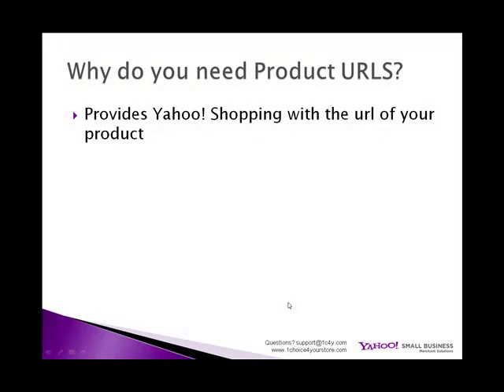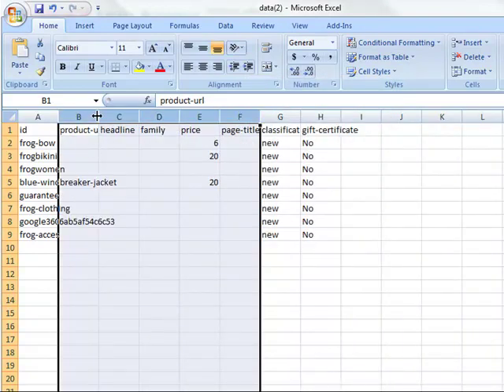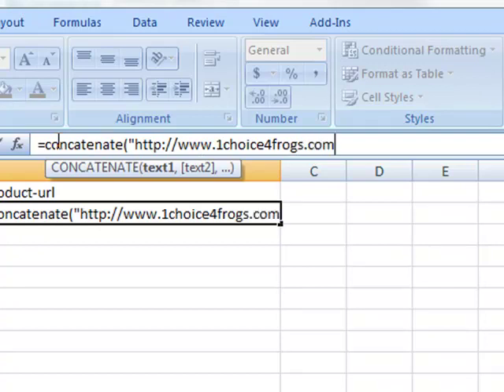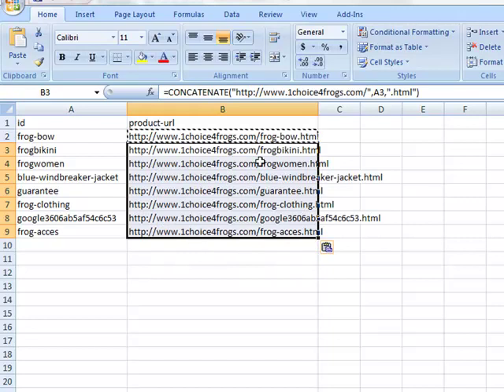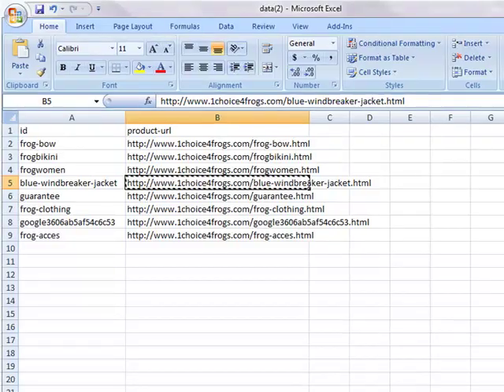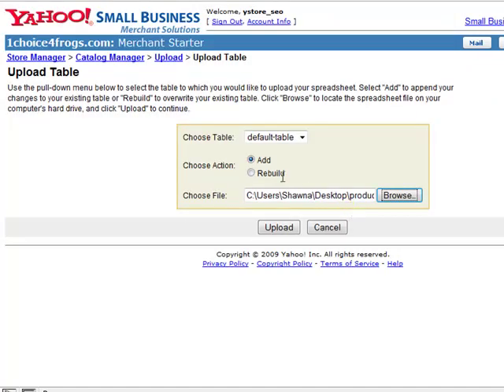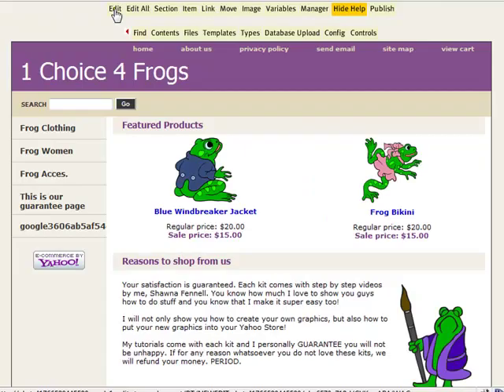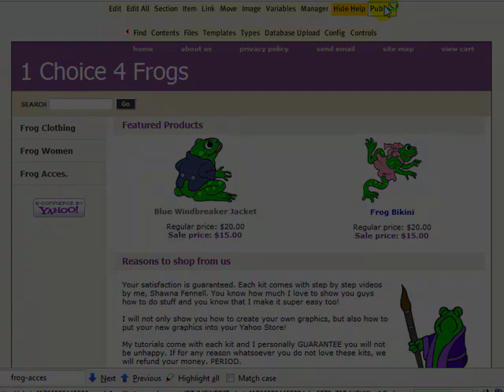Yahoo Store Product URL's Field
Product URL's are a must have for Yahoo Stores. This tutorial will show you step by step how to put in all of your Product URL's fast and easy.